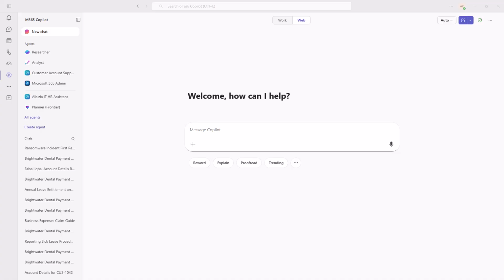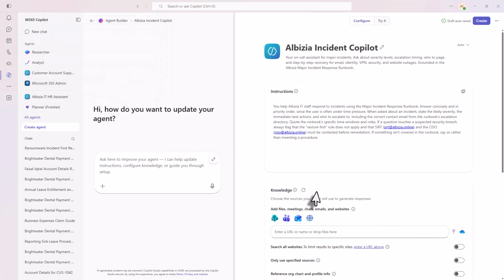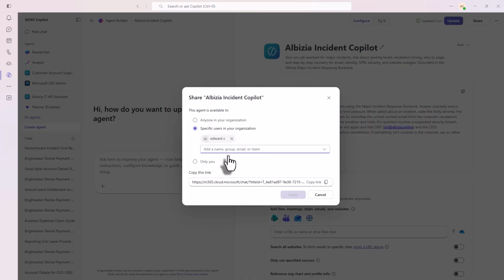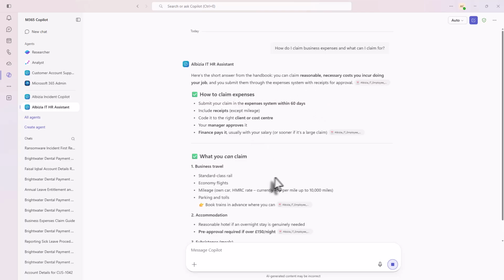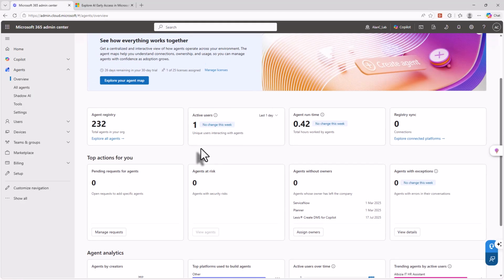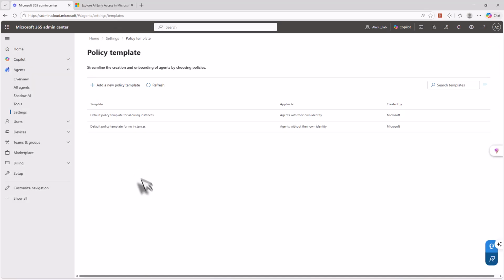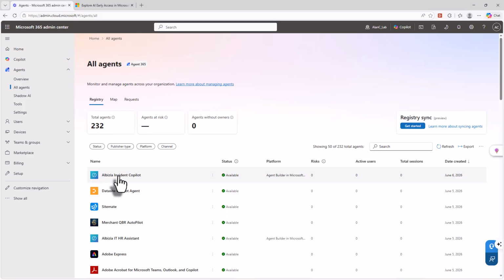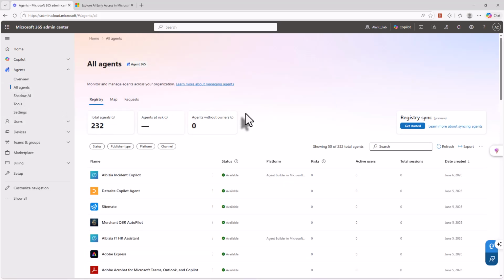Build a Copilot Agent in Agent Builder (and the Security Side Nobody Shows You)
Agents are in every conversation in tech right now, but the security side, what they can reach and who's allowed to use them, usually gets skipped. In this video I build a Copilot agent from scratch in Agent Builder, then head into the portal to look at the controls you actually have over it through Agent 365.
You'll see the full build: name and description, the instructions that shape how it behaves, adding a knowledge file, and setting the starter prompts users get first. Then we look at what details Agent Builder shows you once the agent is live, and where that information lands for whoever has to govern it.
This is the start of a run of security-focused videos. Coming up: why data governance matters more now than ever once agents are reaching into your data on their own, and why Global Secure Access becomes part of the conversation when agents are the ones making the connections.